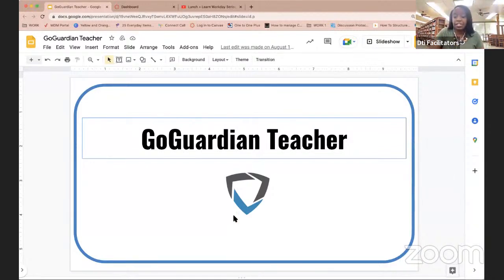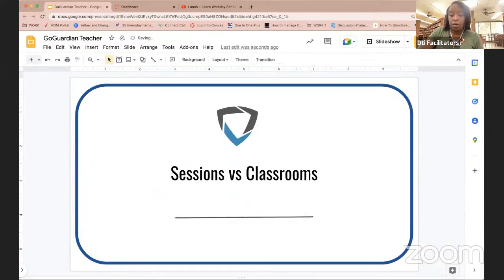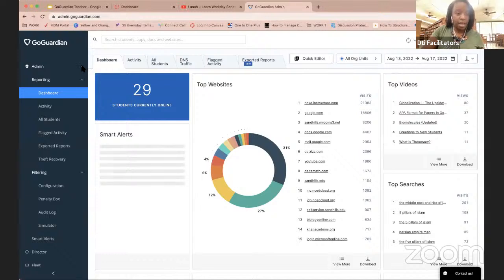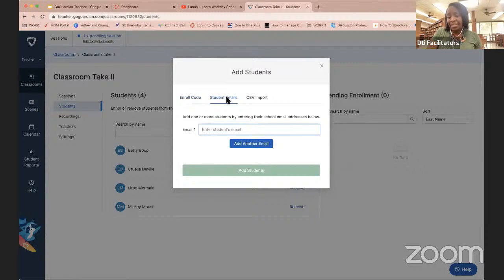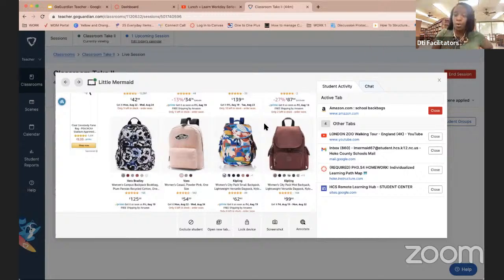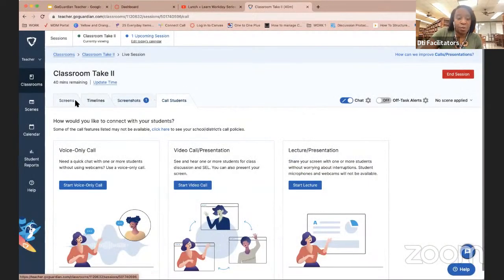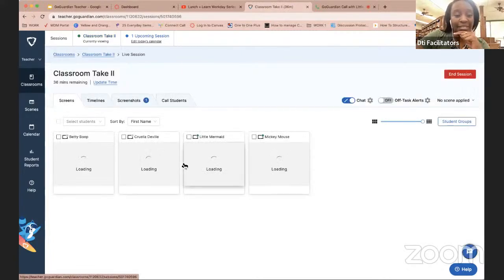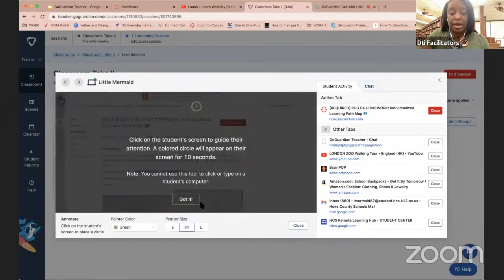Lunch + Learn Workday Series: GoGuardian Teacher